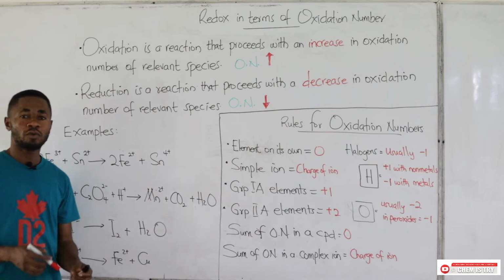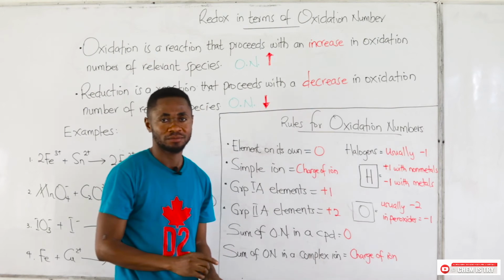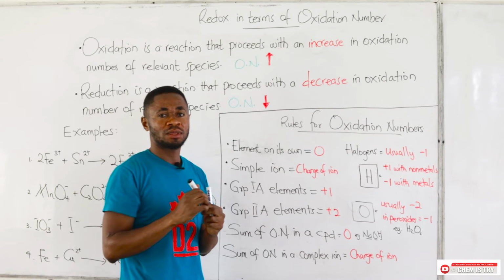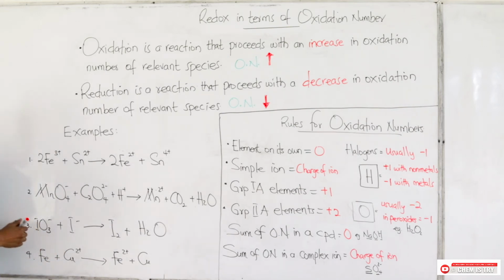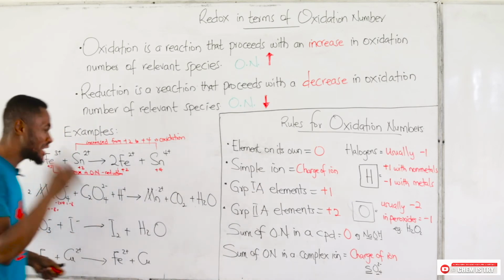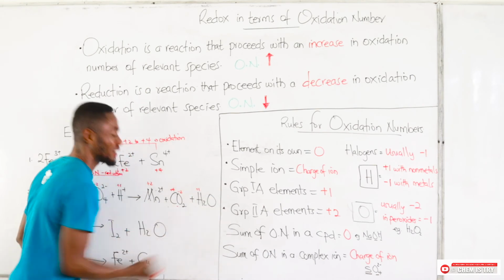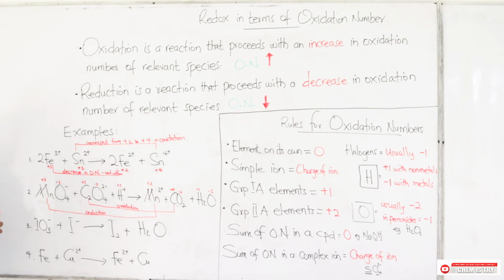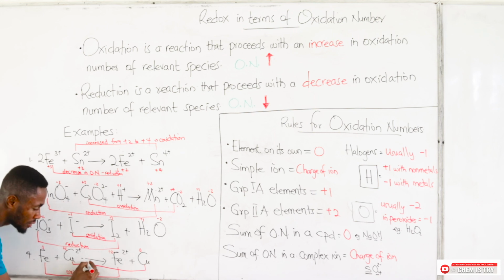SHS Chemistry. Understanding Redox Reaction Part 3. Understanding Chemistry with Elvis Adobah.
Chem Is Try is a channel design to help student understand Chemistry with ease